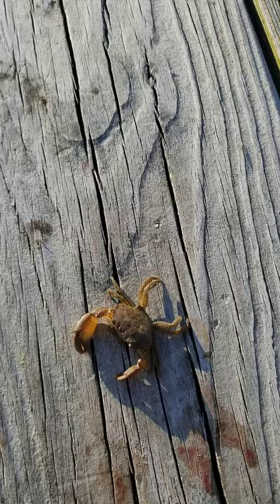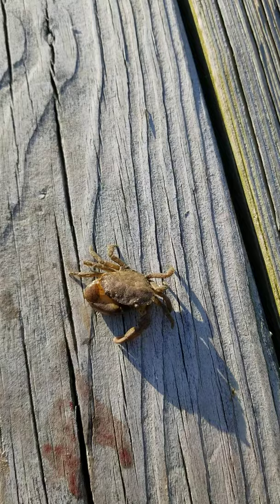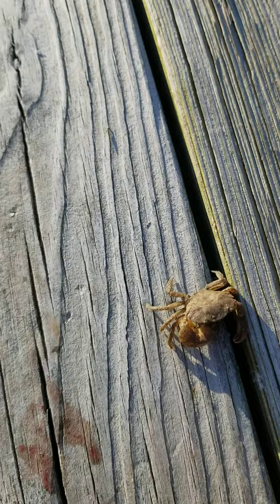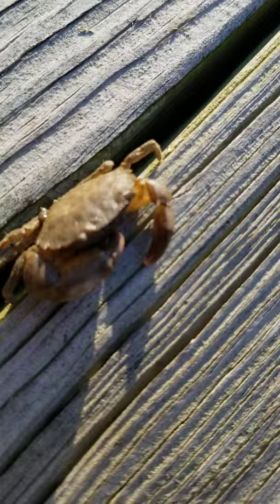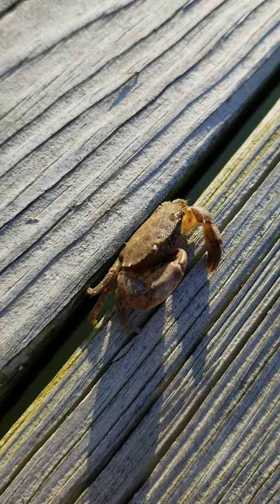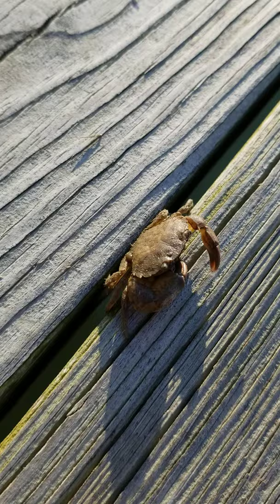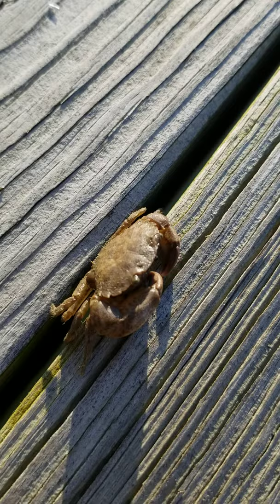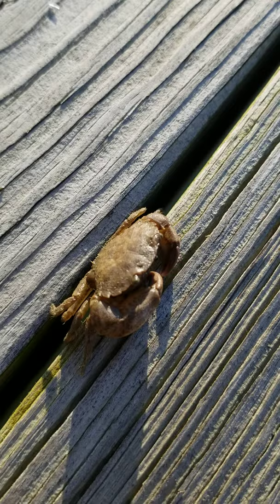River Critter Spotlight - Marsh Crab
Learn a little about the critters that call the Elizabeth River home in this backyard science video featuring the marsh crab.